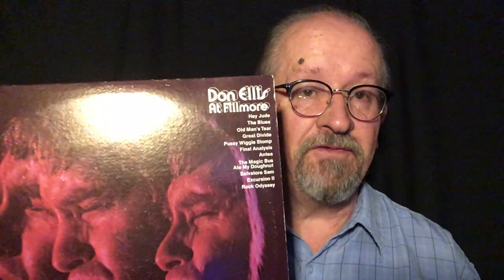Waxing On - Episode 12: Don Ellis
While in isolation during the COVID-19 pandemic, I decided to revisit my old vinyl record collection and share some suggestions for your musical enjoyment during your stay at home. Today will we look at the music of American jazz trumpeter, drummer, composer, and bandleader Don Ellis. Come back on Wednesday for another episode.